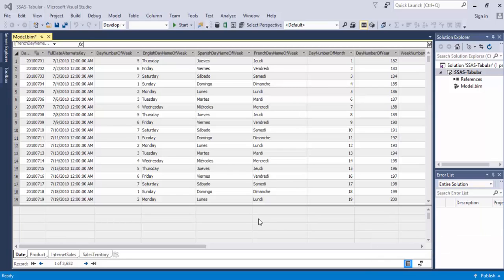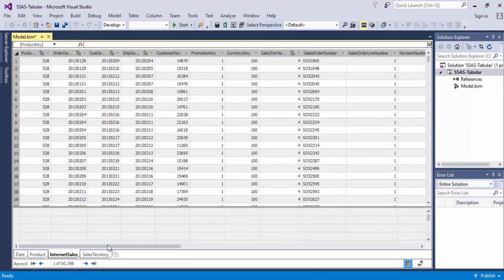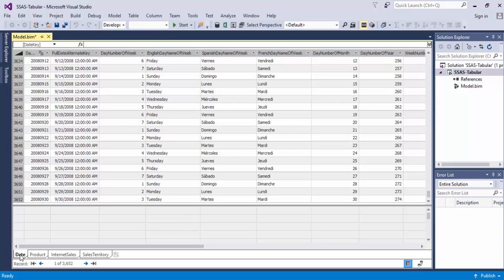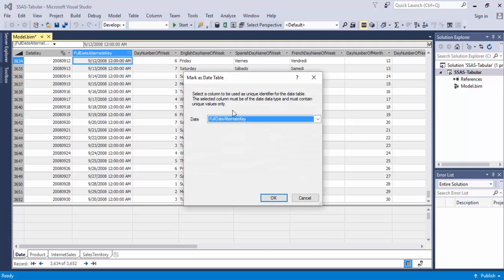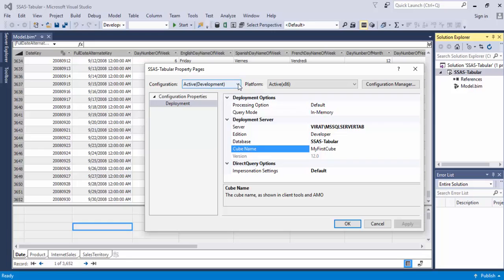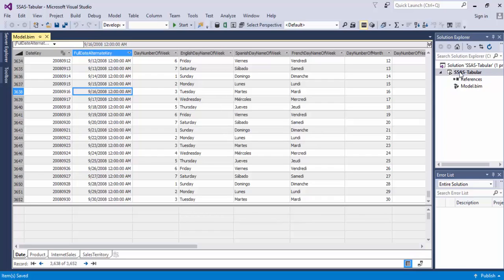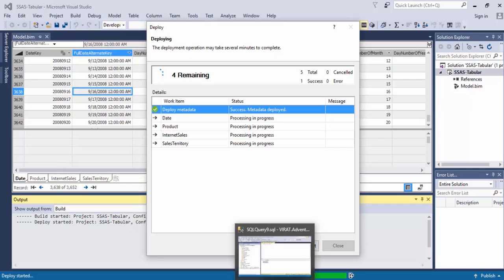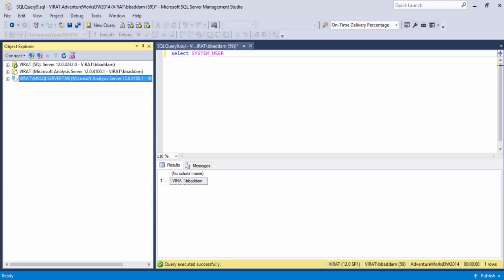5 My First Tabular Model 2 Bhaskar Reddy Baddam